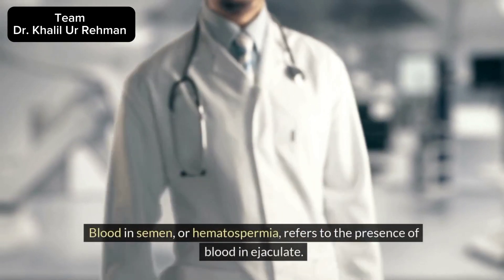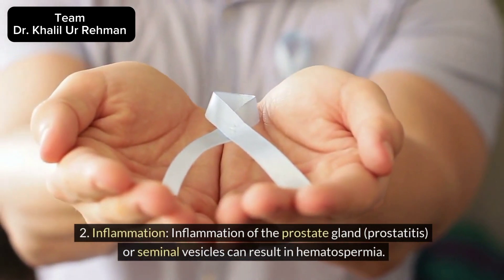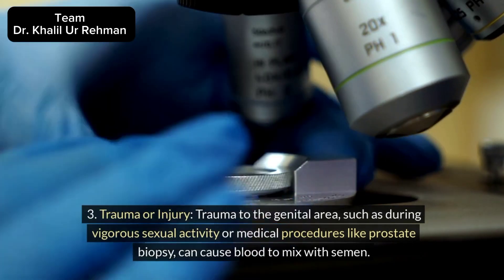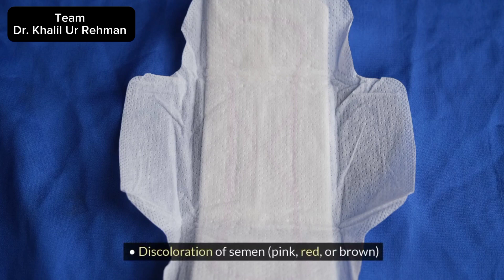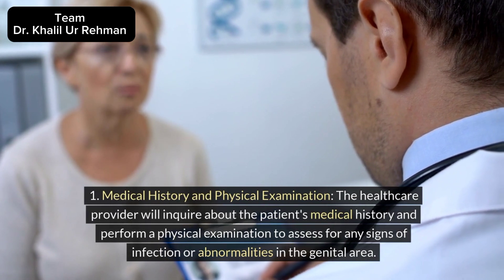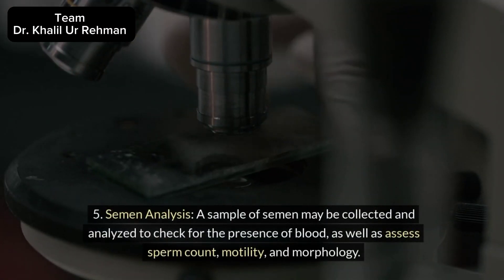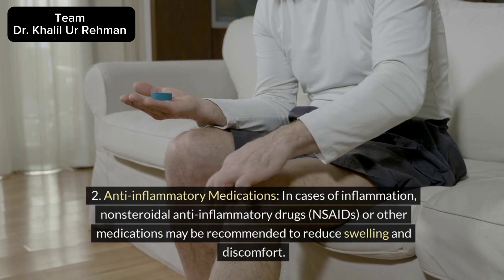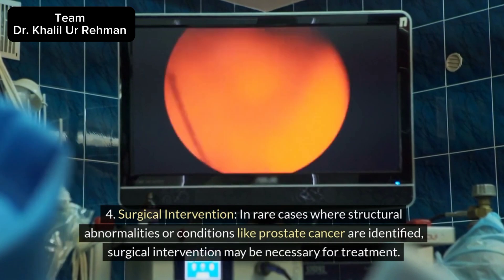Blood In semen (Haematospermia) - Causes, Symptoms, Diagnosis, Treatment | Dr. Khalil Ur Rehman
0:00 Blood In semen
0:13 Causes
1:33 Symptoms
2:09 Diagnosis
3:12 Treatment
Blood In semen (Hematospermia) - Causes, Symptoms, Diagnosis, Treatment | Dr. Khalil Ur Rehman
The condition of having blood mixed with your semen is medically known as hematospermia or hemospermia. It can make the semen appear brownish-red or red in color.